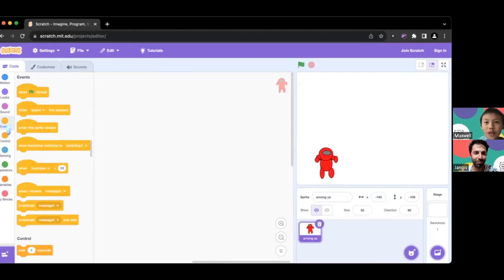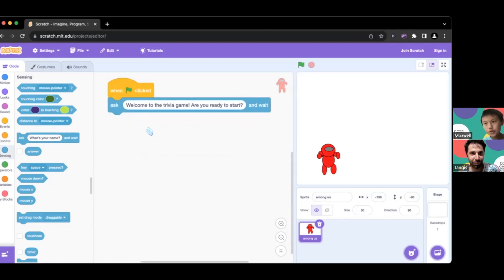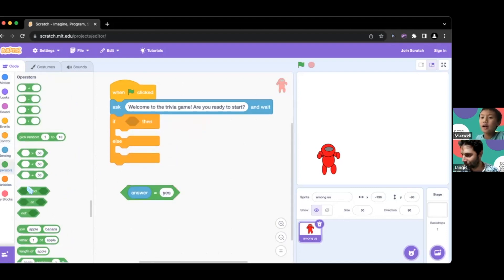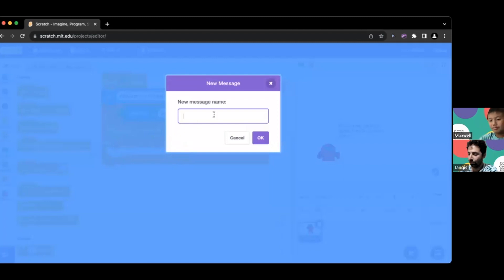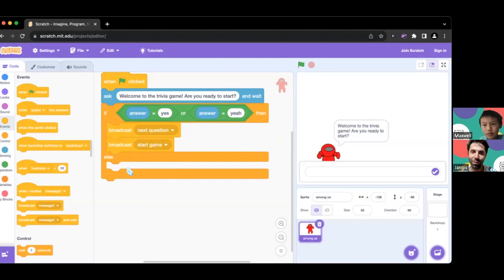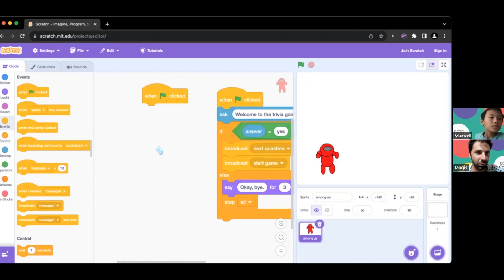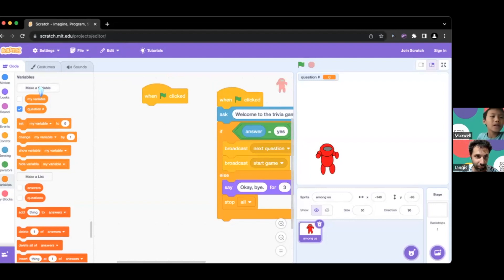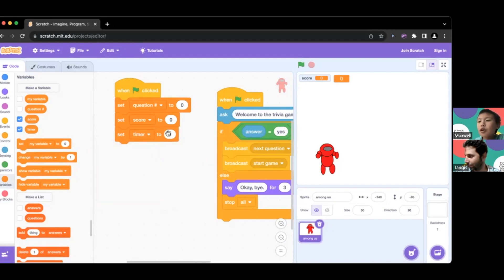How to Code A Trivia Game on Scratch Using AI: Part II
This part is all about coding the start of the trivia game. We’ll tell the game to start timer and load questions before the player agrees to play the game.